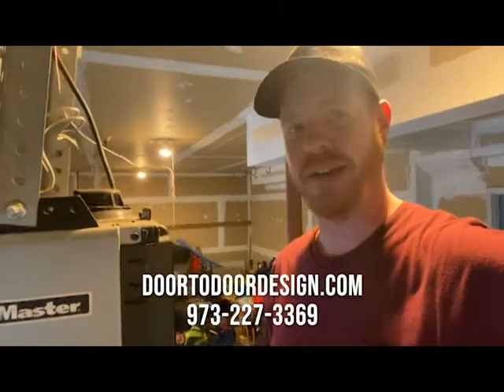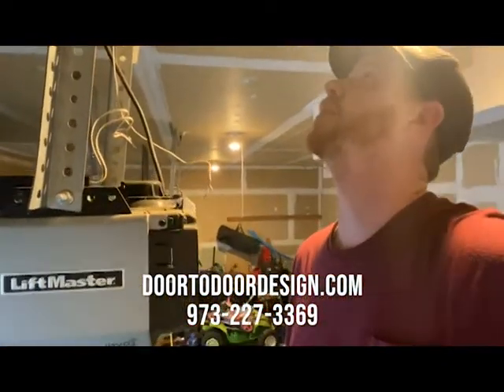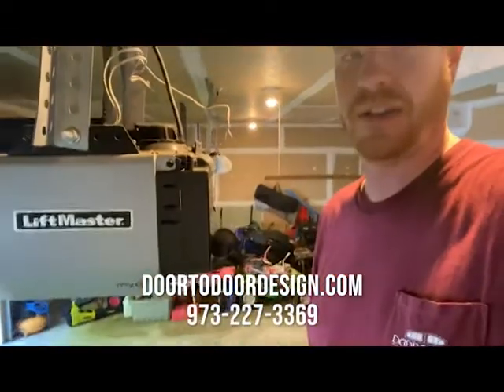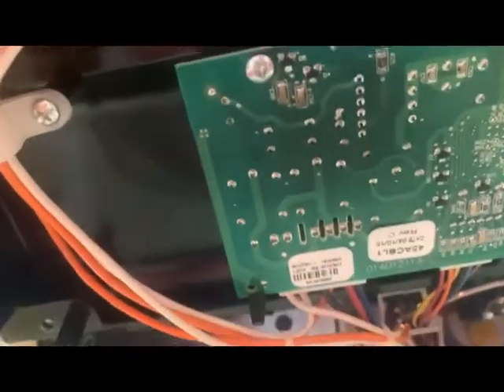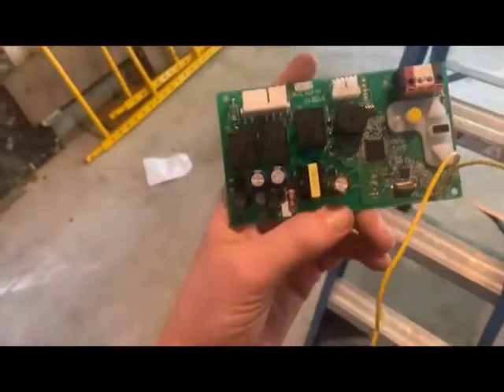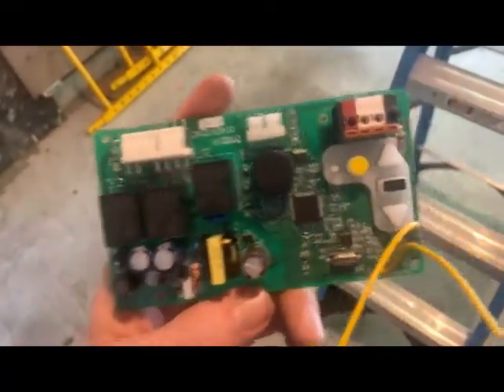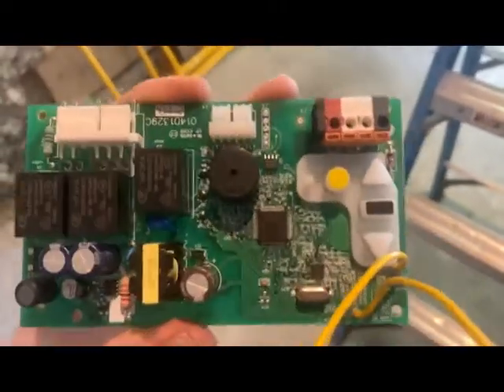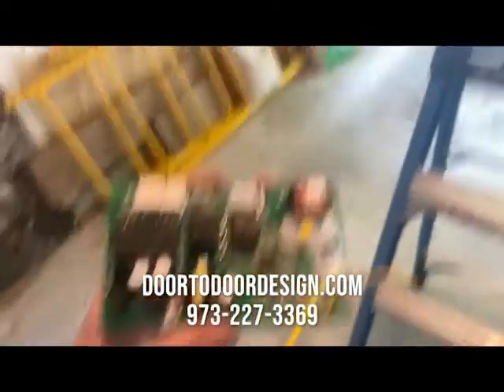Lightning Fried My Garage Door Opener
Today in Sparta, New Jersey we are working with a Liftmaster Garage Door Opener completely dead after an electrical storm. Usually, that's a bad circuit board which is odd considering it did have a surge protector, but it seems like it's still got it. So hopefully a new circuit board is going to fix that.

The circuit board is on the back panel. Connectors are plug-and-play and pretty simple. You'll see the gear set that commonly strip out on these machines. This one looks pretty good. I don't see any signs of gear dust or anything like that. We are hoping the circuit board is all we need.

The circuit board is the brain of the machine. You’ll find the wire for the antenna. It's got the programing buttons as well as the cable connectors for the photo eyes and wall button.

Once the board is installed we have the moment of truth to see if that was indeed the problem. The machine went right into program mode with the new Liftmaster circuit board installed. That is a good sign. The opener then went on to complete the programming sequence, SUCCESS! After putting the garage door opener back together we’ll reprogram the remotes and keypad to the new circuit board. Then we can look over the doors and give them a good service.

That was a simple one in Sparta, New Jersey. These openers run on a low voltage and are very prone to power surges when there is lightning in the area. Even with a surge protector this one still had an issue. The other two machines in the garage were just fine. Now the opener is back up and running and the customer is happy.